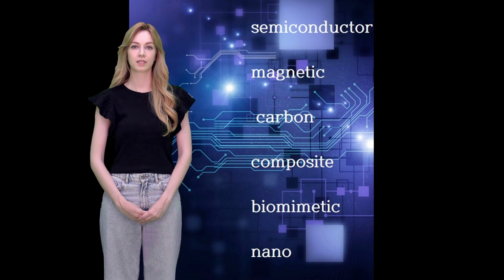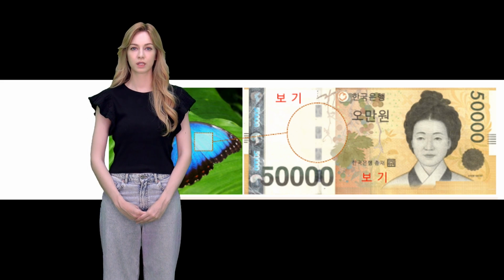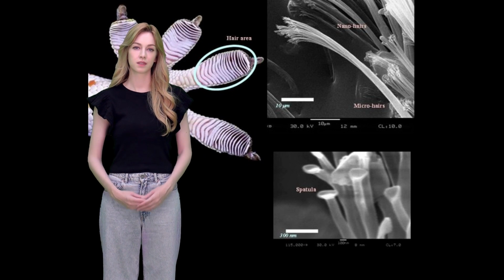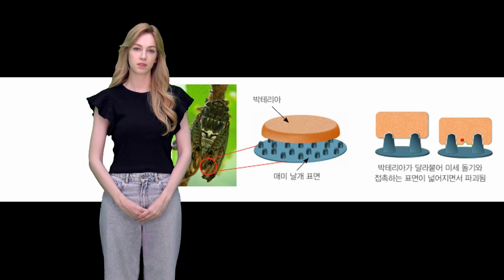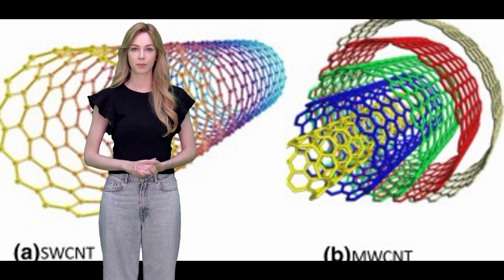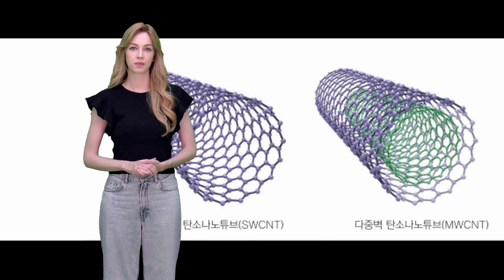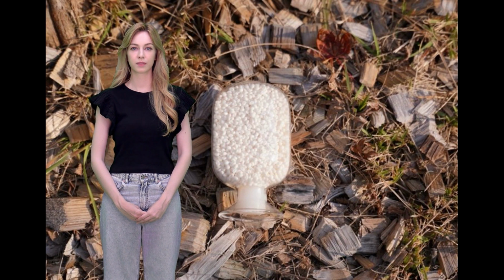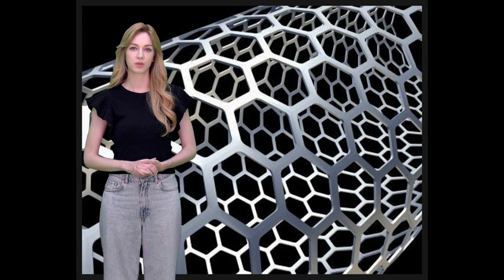Biomimetics, Carbon(Fullerene, Nanotubes, Graphene)...‘A Story on Advanced Materials’ Book Review.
IT북리뷰 (옛 유니콘DNA)